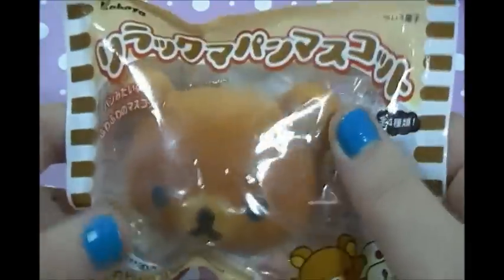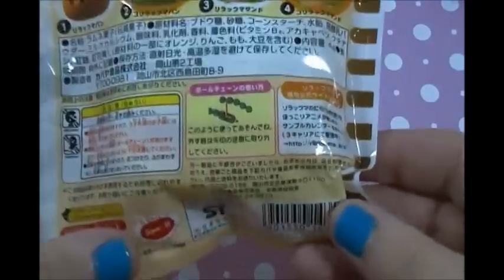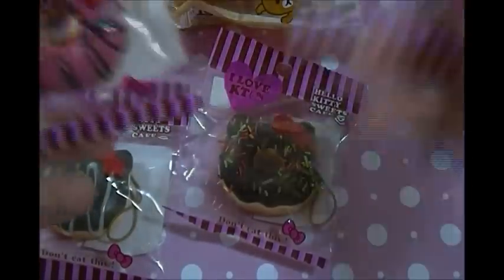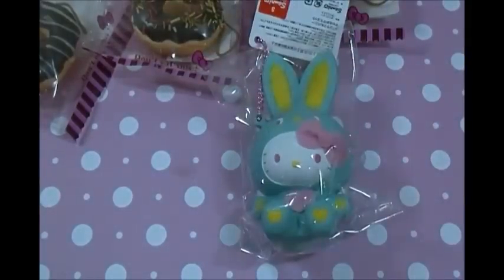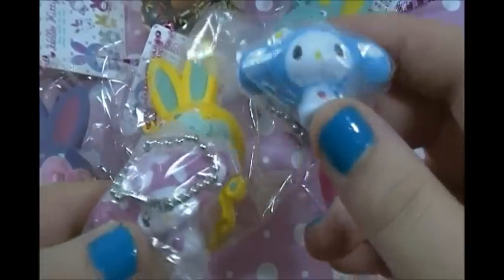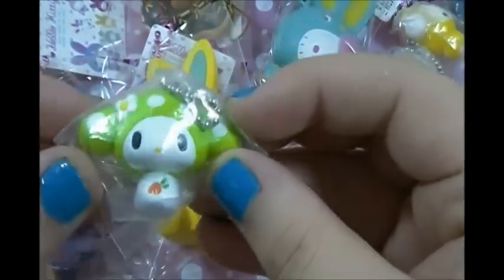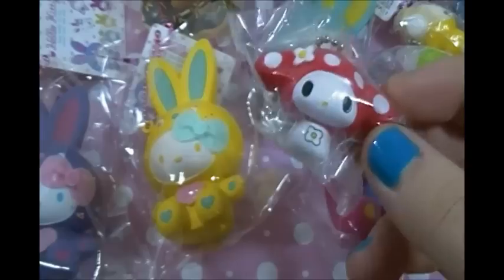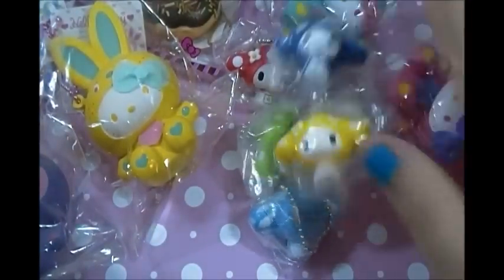Rare Squishy Haul